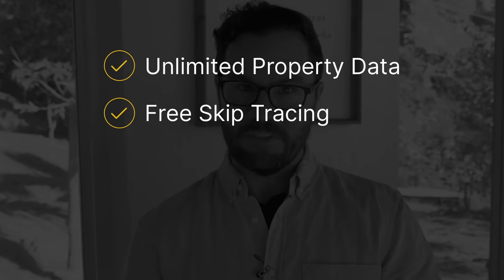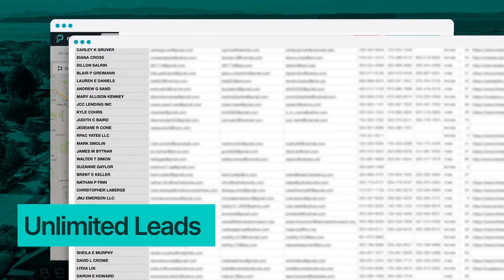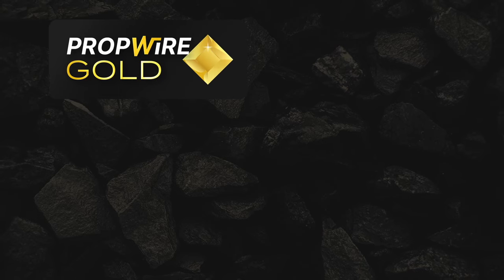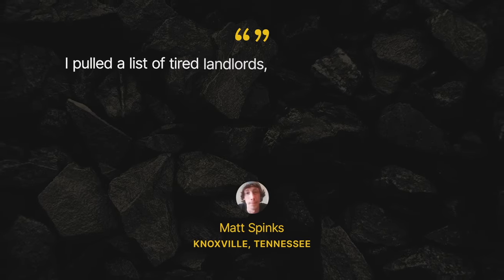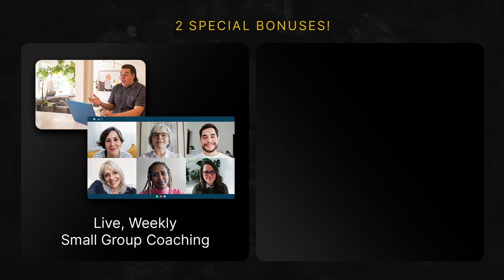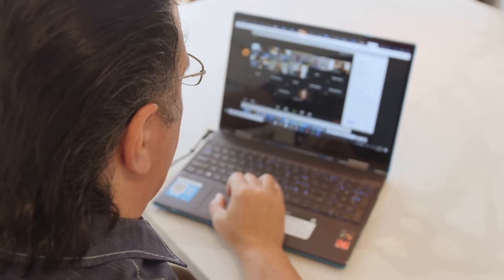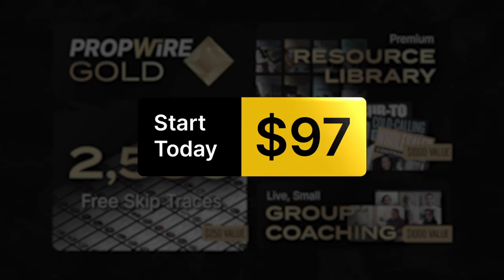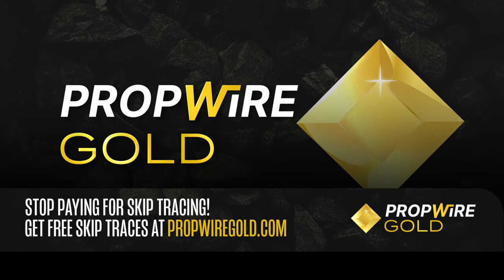How to Get FREE Skip Tracing [Propwire GOLD]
Learn how to get free skip tracing, coaching and valuable investing resources -all for less than the cost of a cup of coffee per day.  These perks are only available to Propwire Gold members, an exclusive membership program with premium services and premium data at an entry level price… allowing you to beat your competition and quickly achieve your goals in real estate even if you don’t have a big budget or years of experience

With over 2,700 Videos, this is the #1 channel on YouTube for all things wholesaling and flipping.

Podcast fan? Listen to your favorite Flipping Mastery TV videos on your favorite podcast platform!